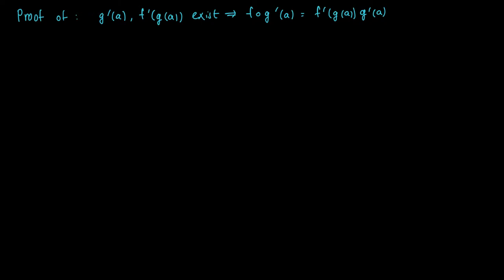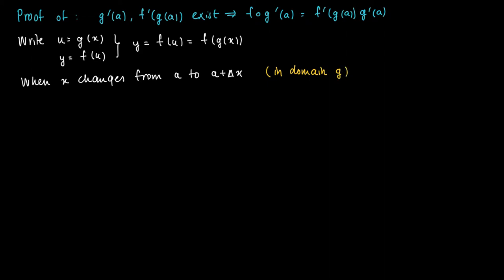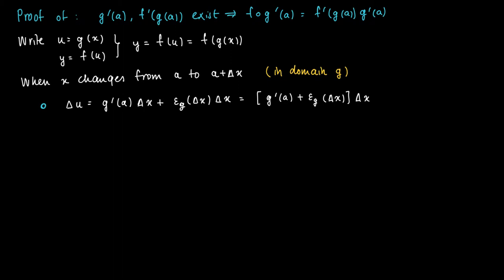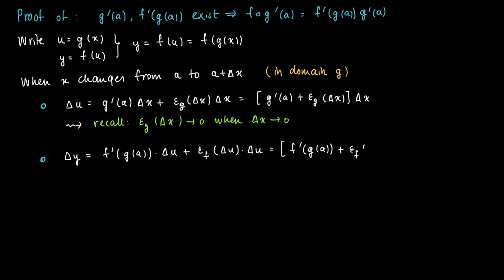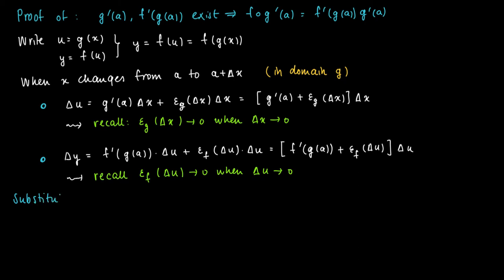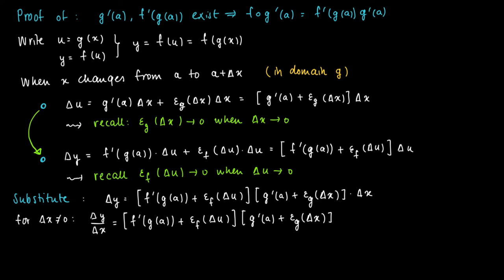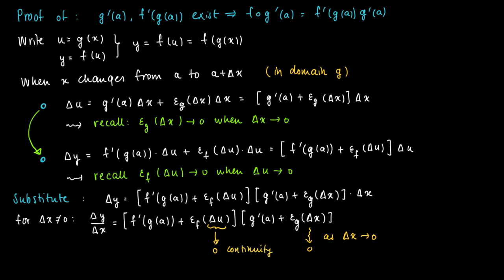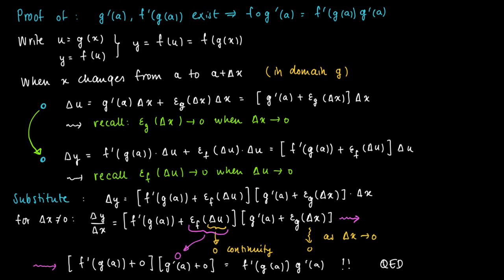M 06 12: proof of chain rule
Chain Rule for differentiation: proof